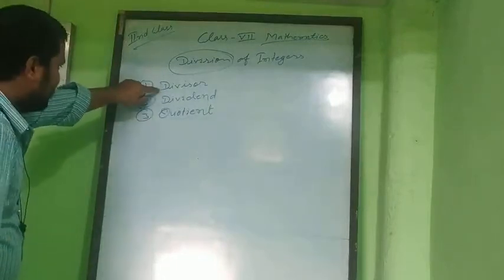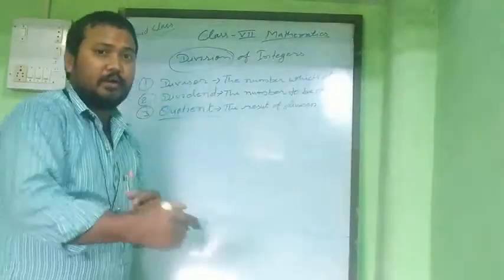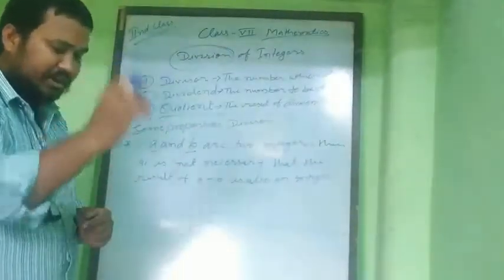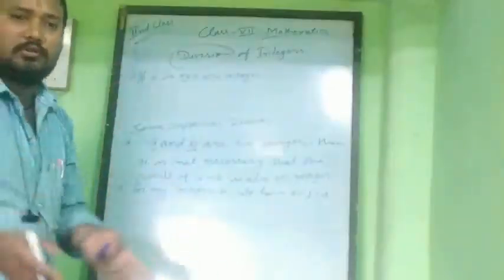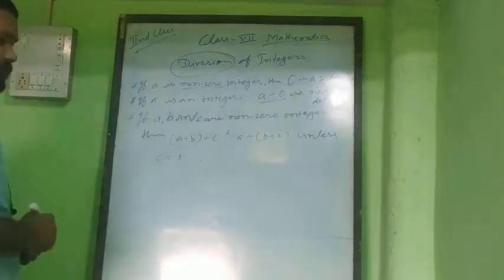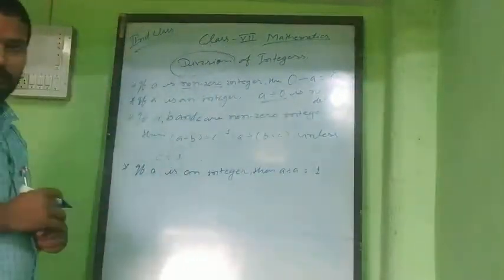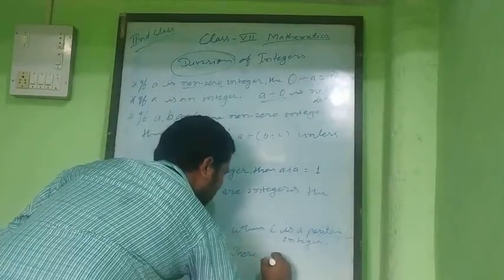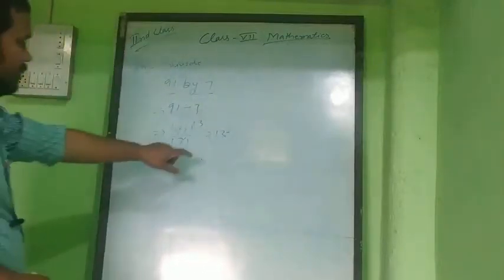Class 7 th Maths